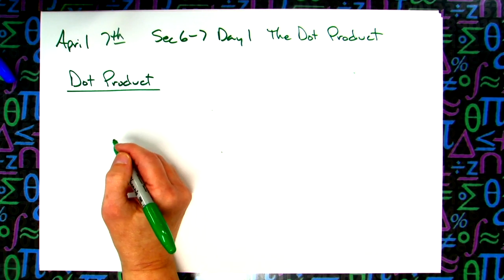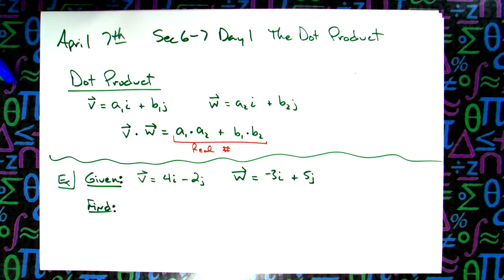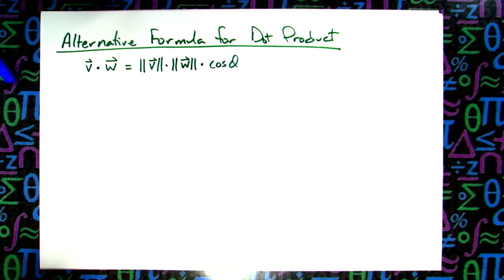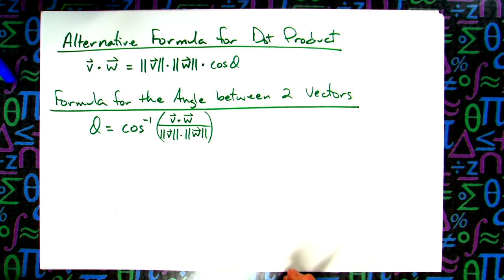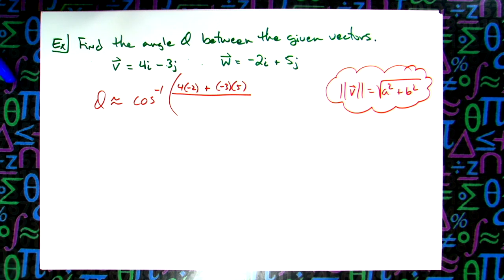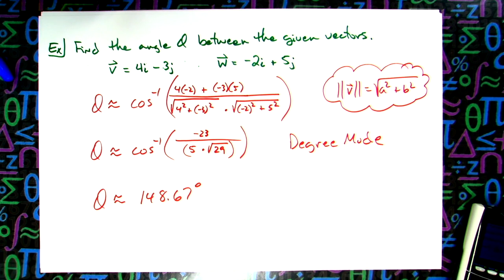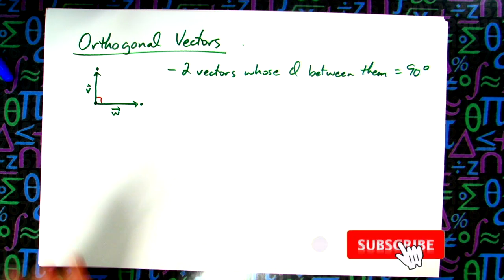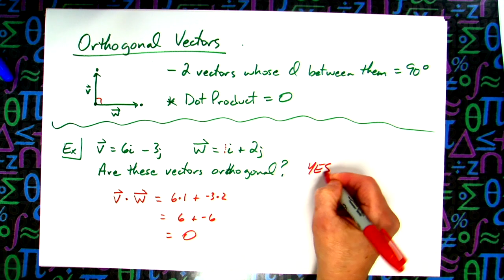Dot Product and Orthogonal Vectors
This video goes through an explanation of Dot Product and Orthogonal Vectors with several examples.